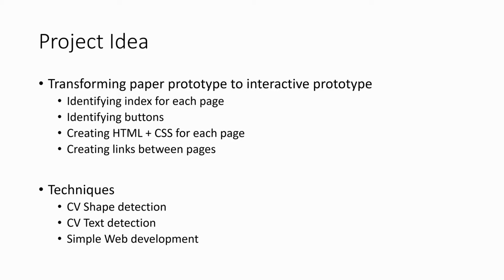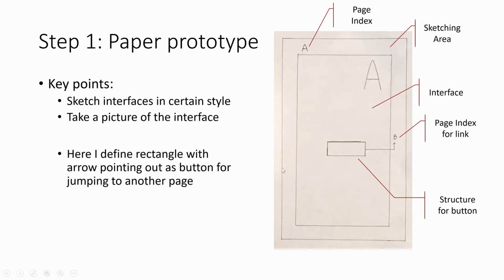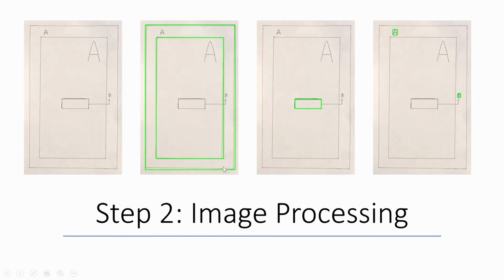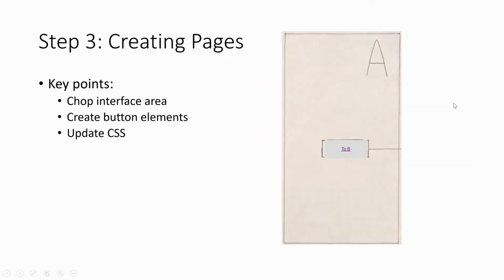Demo for 889